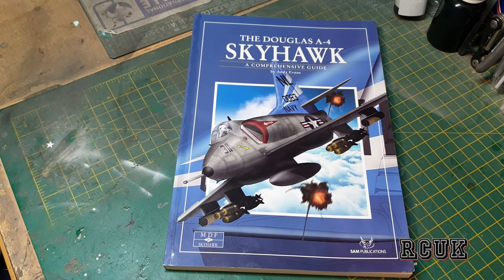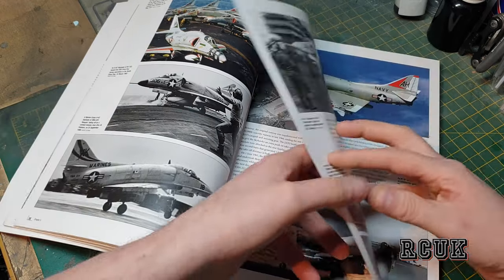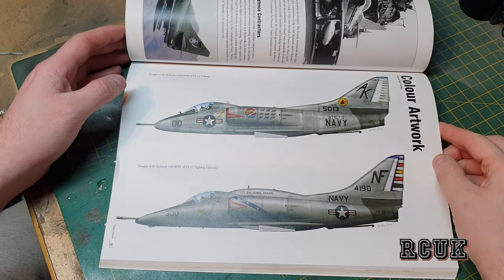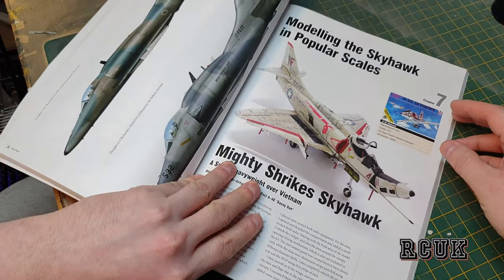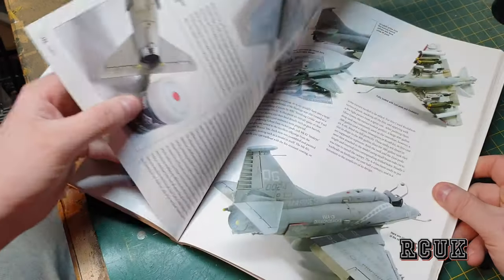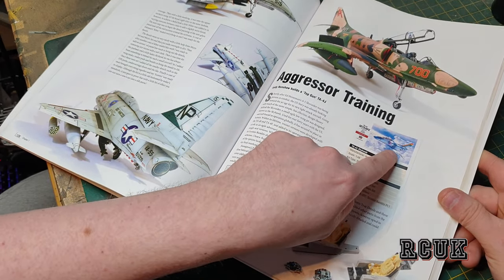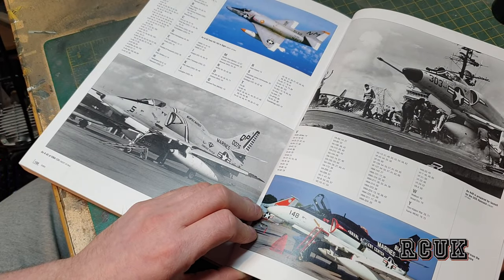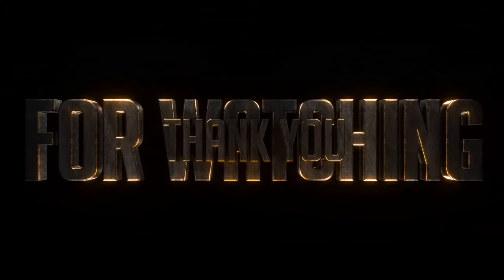The Douglas A-4 Skyhawk, A Comprehensive Guide (Modellers Datafile 31)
If you are in the market for a single, thorough guide to the Douglas A-4 Skyhawk, this new offering from SAM Publications would certainly fit the bill. With text and scale drawings by Andy Evans, and color artwork by Ryan Dorling, this book includes in-action photographs, color side views, models of the plane in 1/72 and 1/48 scale, walk around photos, technical drawings, and scale line drawings. For fans of the venerable Skyhawk, I would consider this a must-have book, and as 25 of the 31 books in this series are now out of print, I would advise picking your copy sooner rather than later.

Following a Glossary and Introduction, the seven chapters of this book are Design and Development, US Navy and US Marine Corps Skyhawks, US Navy and US Marine Corps Skyhawks at War, Two-Seat Skyhawks, Skyhawk Aggressors, Export Skyhawks, Colour Side Views, and Modelling the Skyhawk in Popular Scales. There are an additional six appendices that include walkarounds, Skyhawk Variants, Skyhawk Squadrons, Technical Diagrams, Understanding the Subject, and Kitography. The book concludes with scale drawings in 1/72 and 1/48 scales and an Index.

For those not aware, the Skyhawk started life as a fighter design, but as the US Navy had other aircraft being looked at for this role, it was suggested that Douglas continue the design as an attack aircraft. The specifications were for the plane to be able to carry 2000 pounds of weapons (including nuclear), have a combat radius of 345 miles with a top speed of 500 miles per hour, and a maximum takeoff weight of fewer than 30,000 pounds. Ed Heinemann responded with an aircraft that had a flight radius of 460 miles with a top speed of 600 mph, and a gross weight of only 14,000 pounds. The preliminary mock-up was inspected in February 1952, and Douglas rolled the first XA4D-1 out of the El Segundo, California plant in February 1954. The Skyhawk received several nicknames during its career including, "Heinemann's Hot Rod", "Bantam Bomber", "Kiddiecar", "Scooter", and "Tinker Toy Bomber".

A combination of black and white and color photographs tell the story of the Skyhawk visually through the first six chapters of the book followed by 24 color left side views of the Skyhawk by artist Ryan Dorling. The modeling in Chapter seven includes color photographs and great write-ups for each of the dozen builds, which are based on kits that should be reasonably available to modelers. The walkarounds include four different aircraft in separate museums and this appendix ends with photos of the weapons being carried and used by the plane. The Technical Diagrams originated in NAVAIR manuals while "Understanding the Subject" shows the subtle differences between the various models of the plane. The Kitography appendix includes available kits in 1/72, 1/48, and 1/32 scale as well as decals and accessories in all three scales.

Overall, I would highly recommend this book to any modeler or historian wanting an all-inclusive book on the A-4 Skyhawk. As I alluded to previously, the books in the MDF Series are only in production for a finite period, so if you are interested in obtaining one, I would not delay the purchase. I would like to thank the folks at SAM Publications for providing this book to the IPMS-USA for review, and I appreciate having been afforded the opportunity to write this appraisal. As always, thanks to you the reader for taking the time to read my comments.